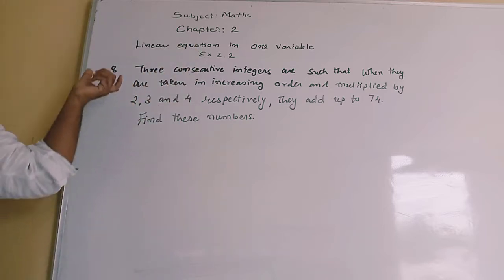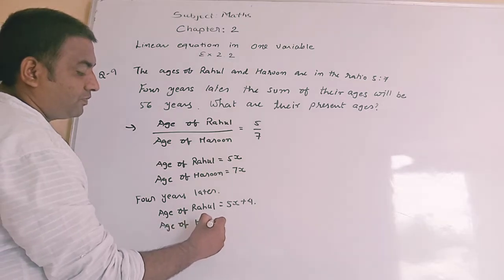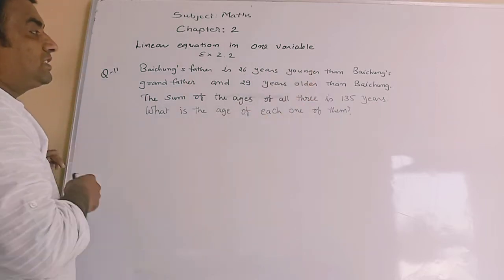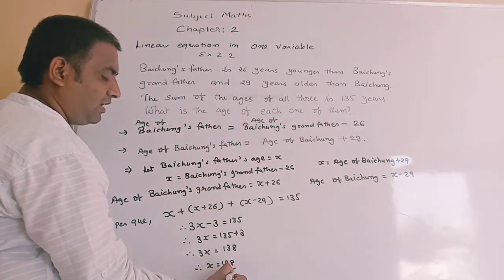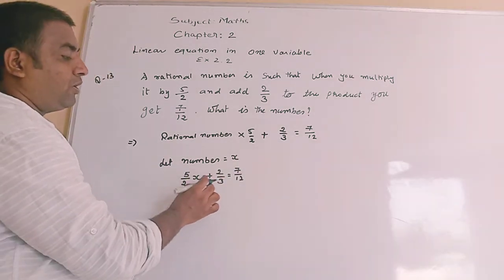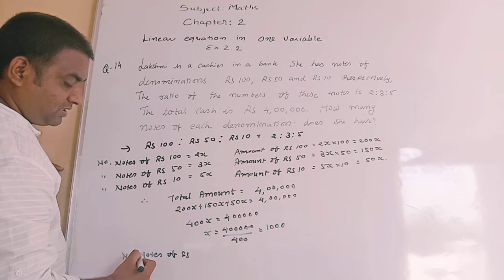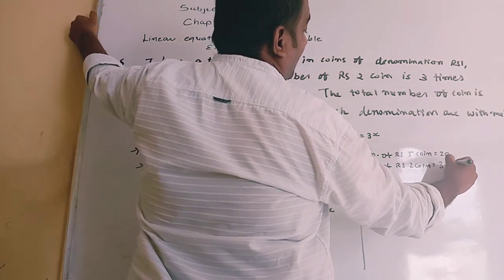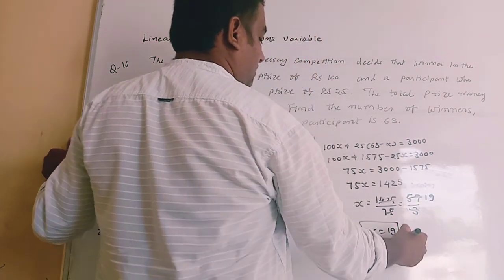Class 8 Maths ch2 linear equations in one variable ex 2.2 Que 8 to 16